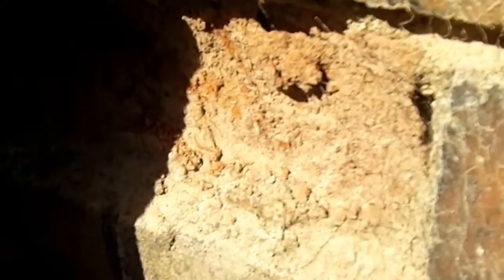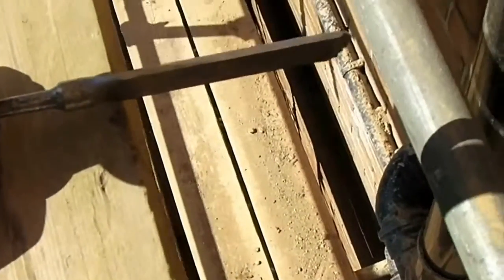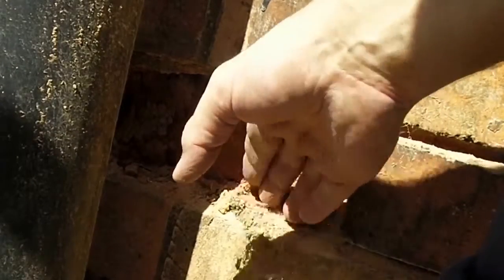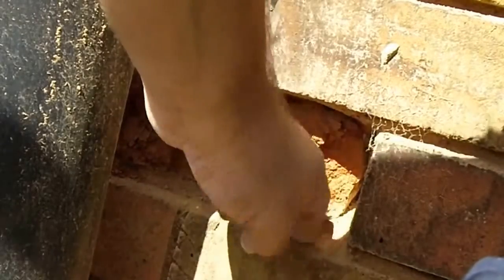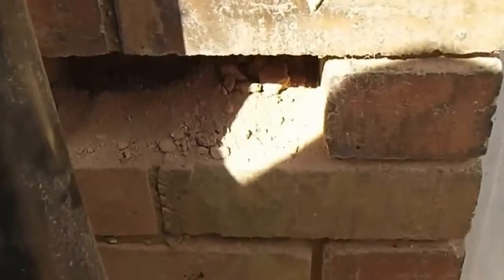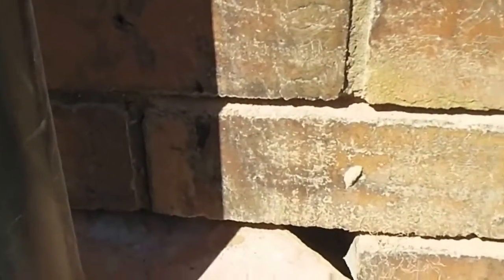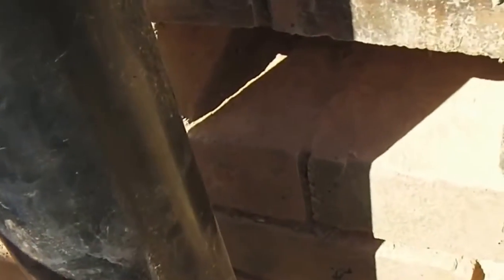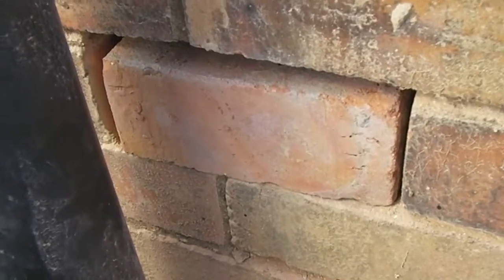how to replace a blown brick using a BOSCH GBH 2000 2kg Hammer Drill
remove the cement around the damaged brick taking care not to damage the surrounding bricks or loosen them.
its ok if the brick being removed breaks up, its coming out anyway.
after a couple of the bits can be removed easily.
in this case the brick being removed is not a full brick so I needed to measure and cut a brick to size.